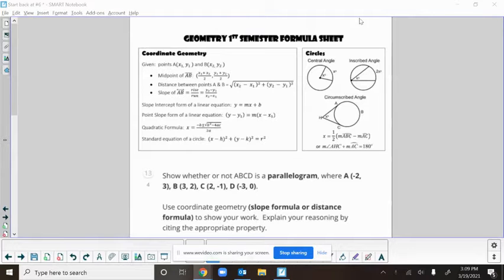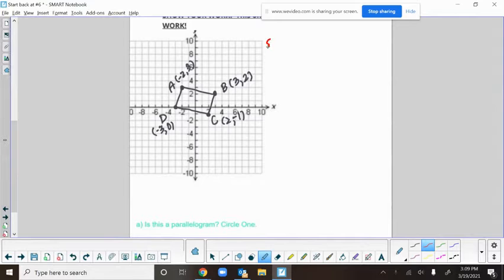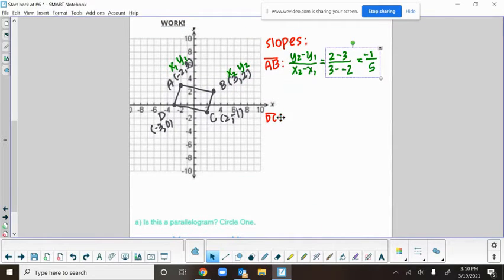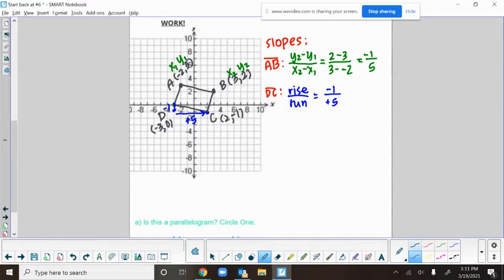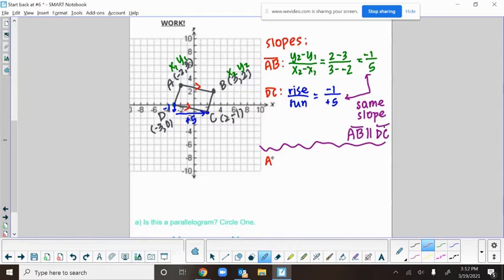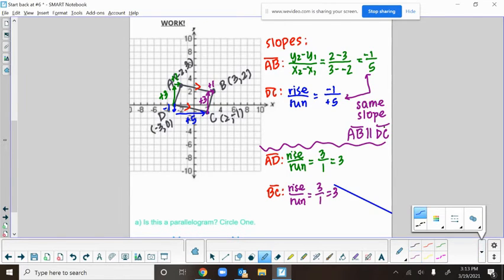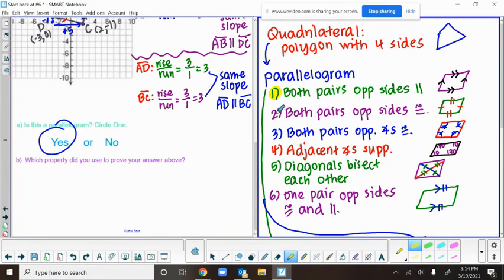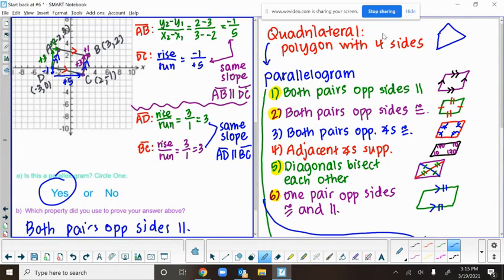Quads Target Quiz #13